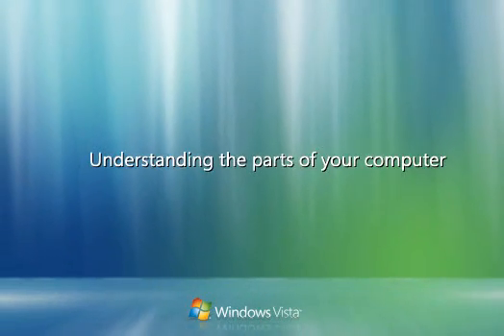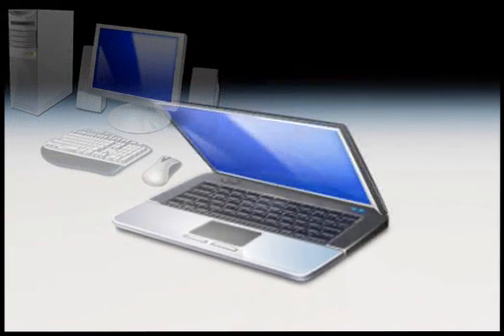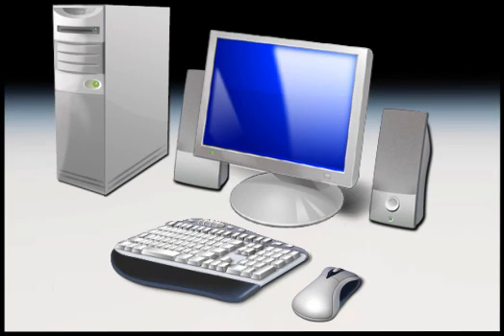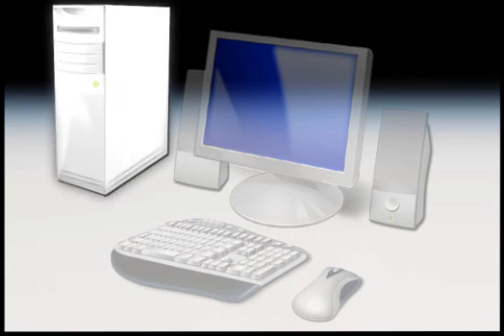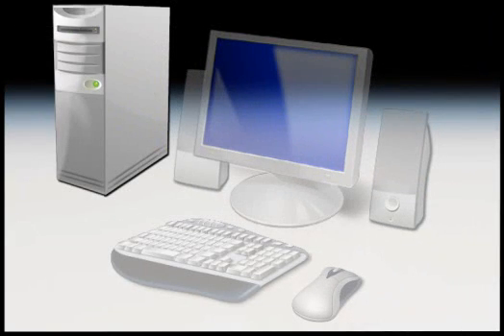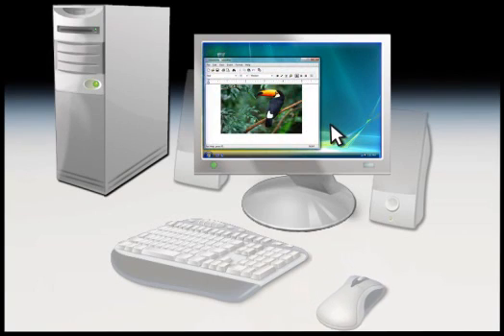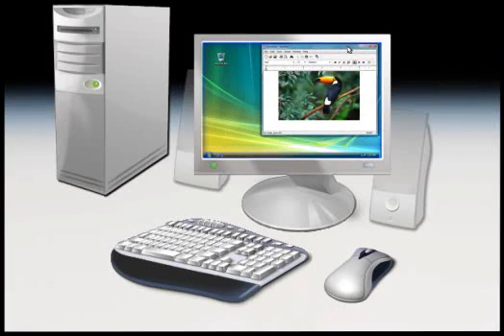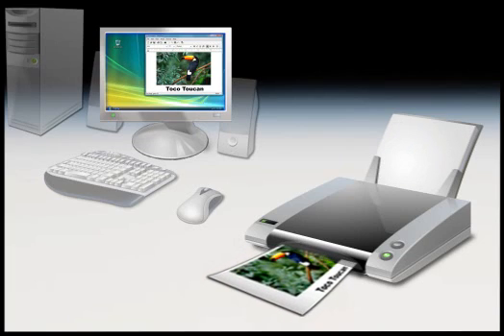Demo: Understanding the parts of your computer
A computer is a system of many parts working together. This demo, aimed at beginners, takes you on a tour of the parts of a typical desktop computer: the case, monitor, mouse, keyboard, printer, and speakers.